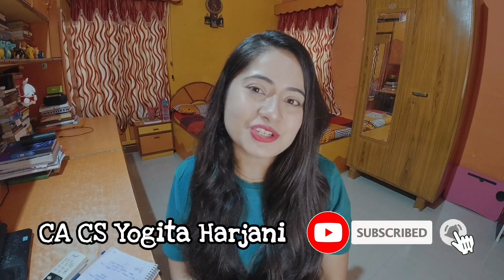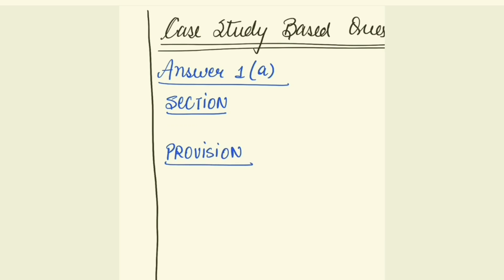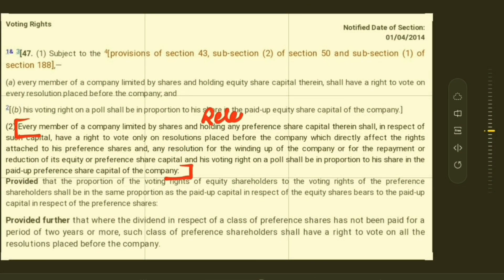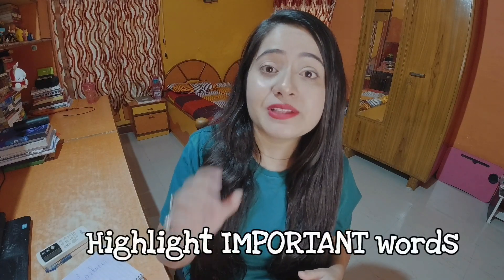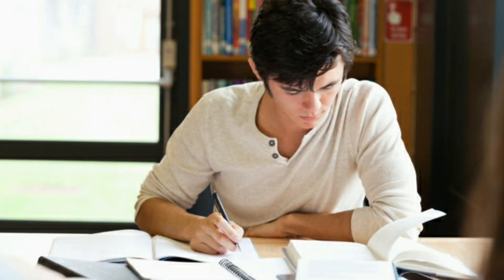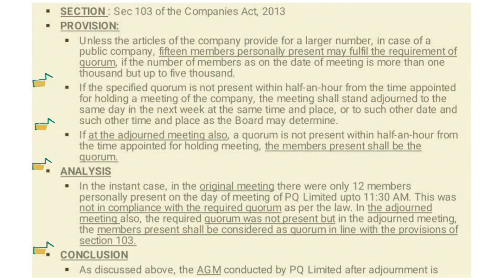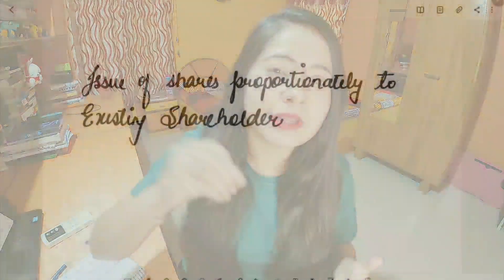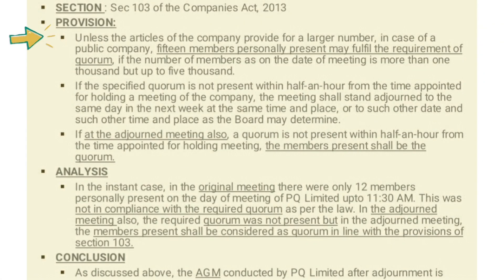How to Write Answers in Law Exam | Law Paper Presentation Tips to Score 60+ |CA, CS, CMA 💯👍💡⏱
Wondering How to Write Answers in Law Exam? Here are the best Law Paper Presentation Tips to Score 60+ in CA, CS, CMA Exams

TIME STAMPS:
0:00 - Introduction
1:35 - Types of Question & how to present
4:57 - Writing speed
5:37 - Key Tip #1
7:05  - Key Tip #2
8:14 - Key Tip #3
9:04 - Key Tip #4
9:30 - Key Tip #5
10:13 - Key Tip #6 What to do when you don't know an answer at all?
10:53 - Key Tip #7
12:06 - Key Tip #8
12:39 - Key Tip #9 Whether you should use Legal Language in exam?
13:08 - Key Tip #10

In this video I am talking about How to Write Answers in Law Exam & best Law Paper Presentation Tips to Score 60+. Using this law paper presentation tips you will learn how to write answer in law paper and how to write case study based answers. It will help you understand how to get exemption in law and how to present answers in theory paper in CA inter, in CA final, in CS professional, in CS executive, in CA Foundation, in CS Foundation. These are few of the best Law paper presentation tips that can help you get exemption in law and score well. Learn How to present law paper & how to write law paper in the best possible way using this video. This video is key to learn how to present theory paper and how to present law paper in exam.